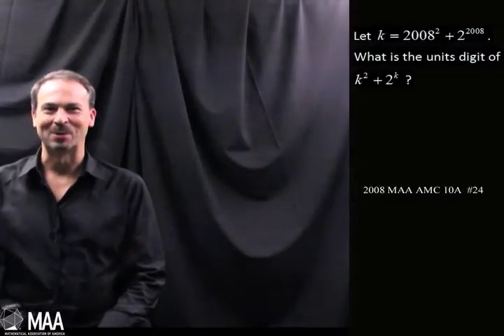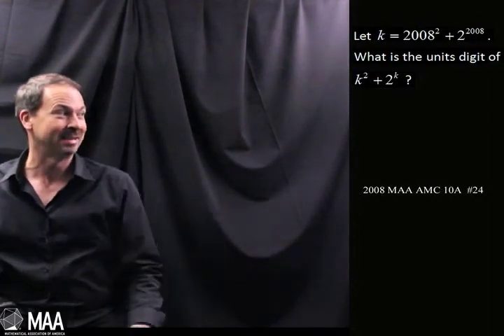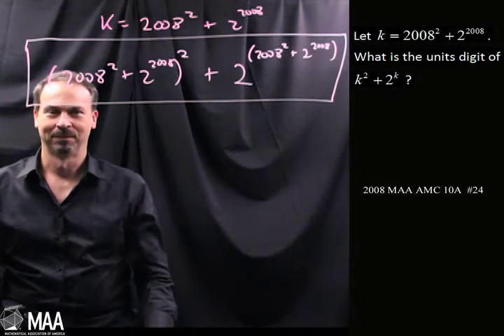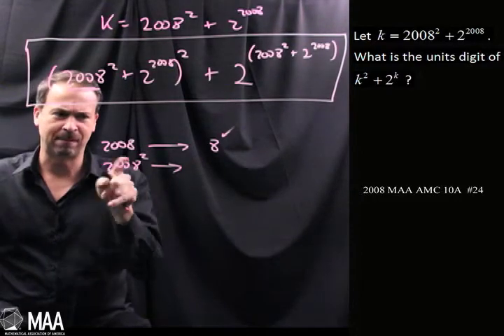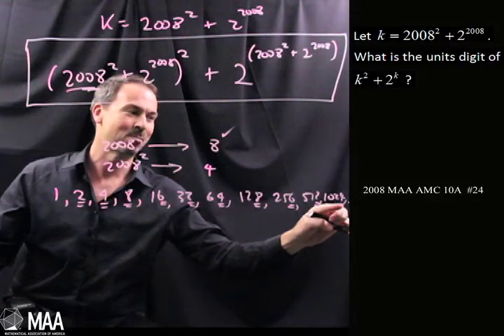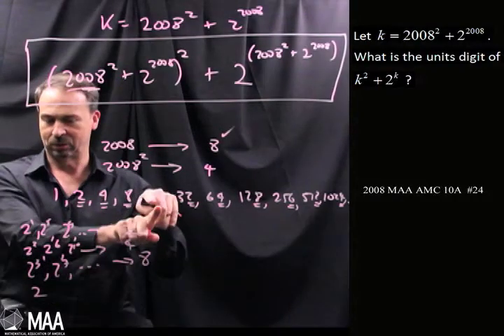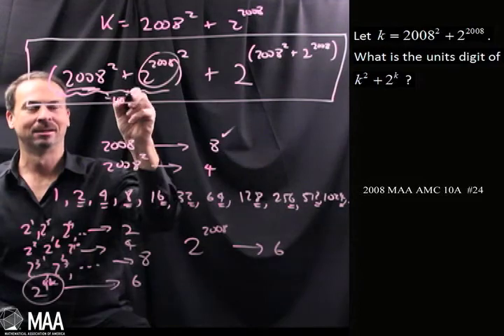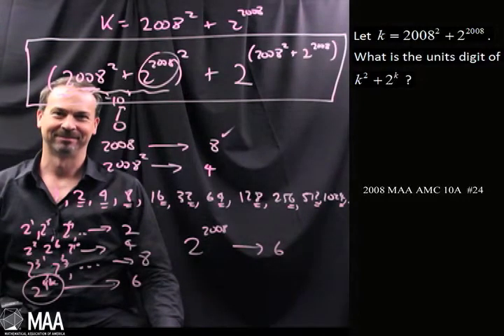Units of Big Powers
James Tanton takes viewers through this question from the 2008 MAA AMC 10a Competition. Appropriate for the 10th grade level, this question covers Exponents

Read the Curriculum Burst essay that goes with this question (PDF).